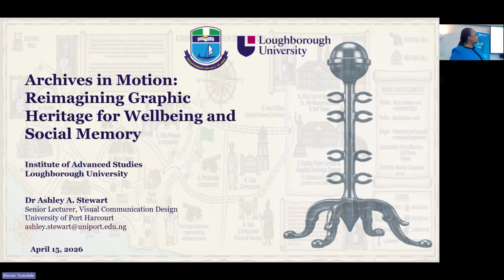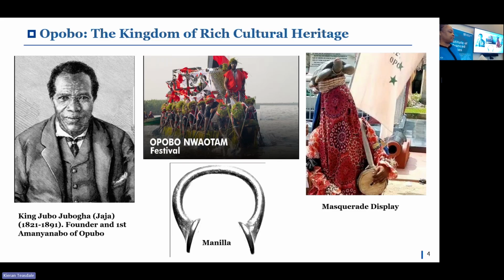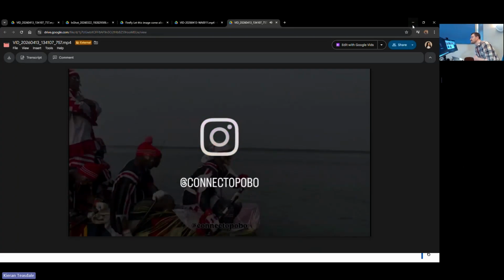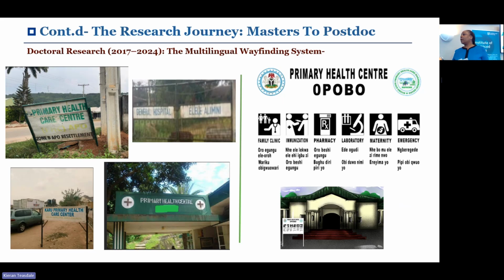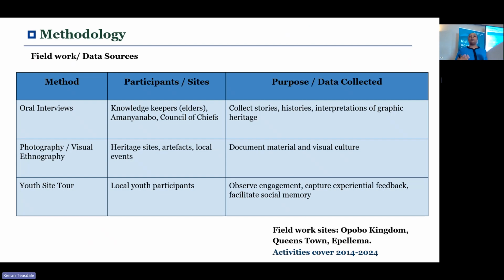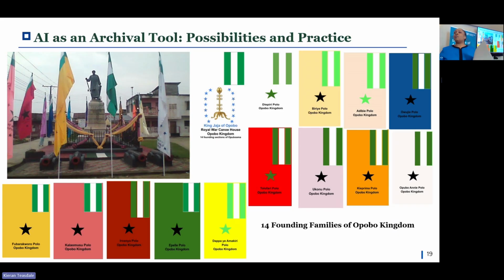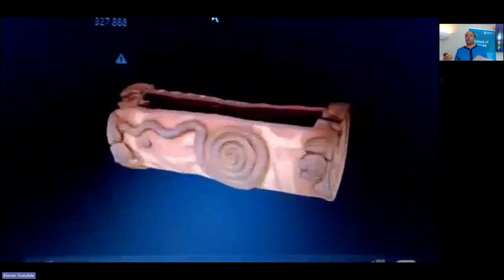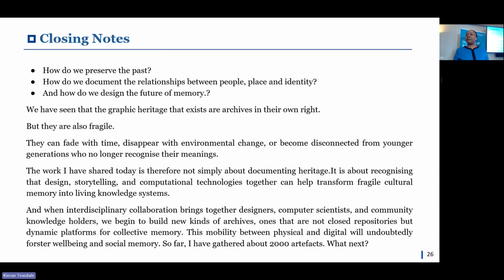Dr Ashley Stewart - Archives in Motion: Reimagining Graphic Heritage for Wellbeing and Social Memory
IAS Residential Fellow Dr Ashley Ajumoke Stewart delivers a seminar on their research -

This seminar will explore my ongoing interdisciplinary research on civic graphic heritage from Nigeria, focusing on how visual communication artifacts—such as signage, public information materials, and typographic styles—can be repurposed through design-led inquiry and AI tools to foster community wellbeing and social memory. I will share initial insights from archival fieldwork, prototype concepts, and collaborative methodologies developed with Loughborough's Graphic Design Research Unit and computer science colleagues.  The seminar will invite reflections on the possibilities and ethical dimensions of using AI in cultural heritage research and participatory design.